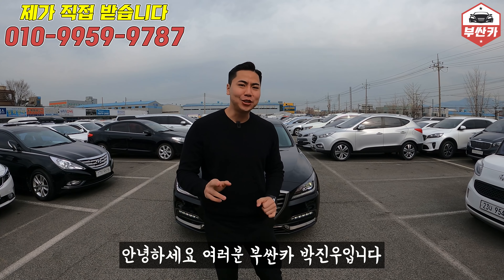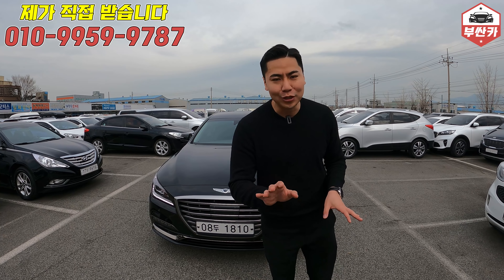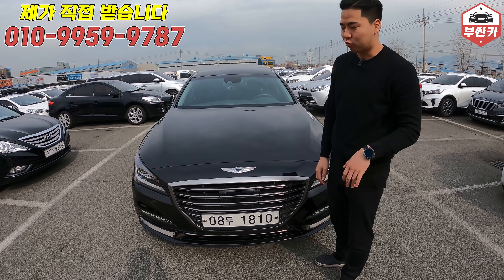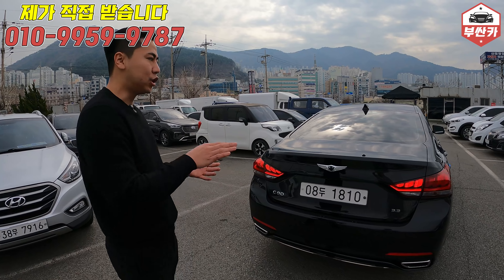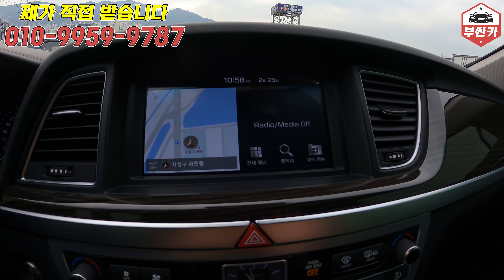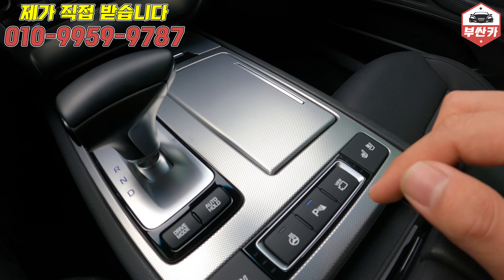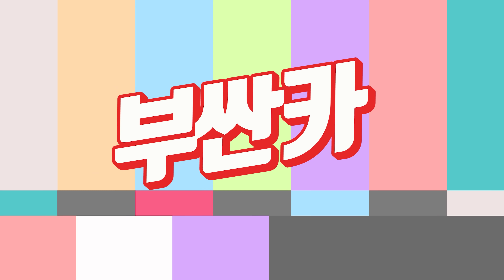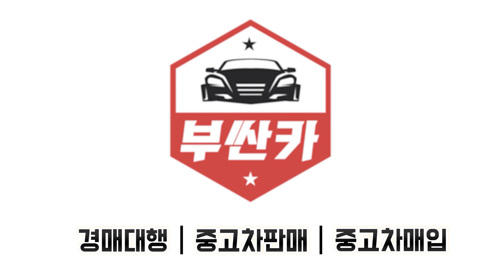아까워서 올립니다.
댓글 참여가 더 나은 영상을 만드는 데 큰 힘이 됩니다